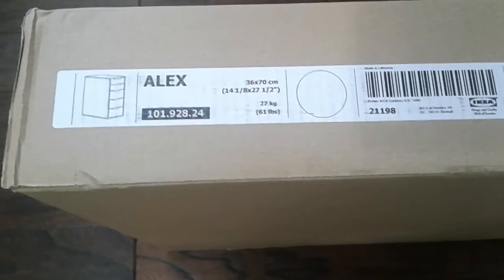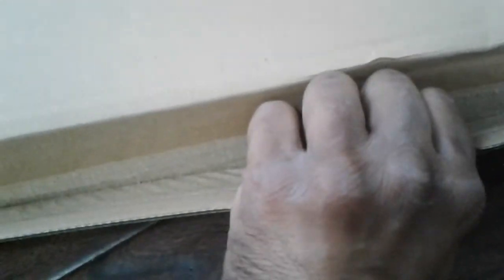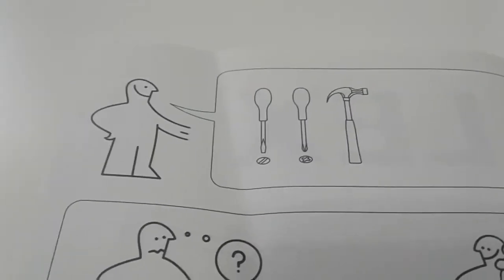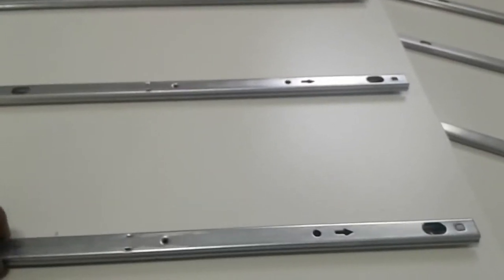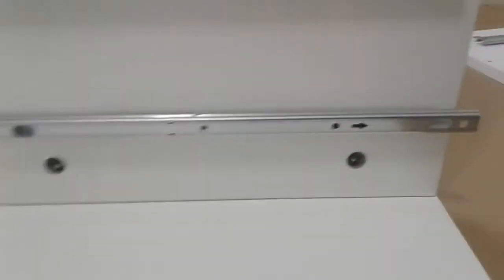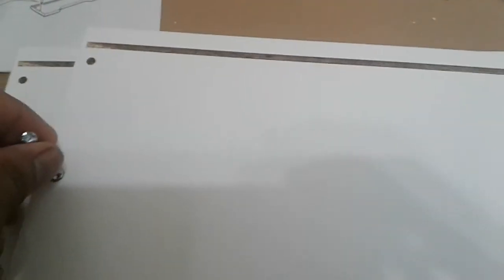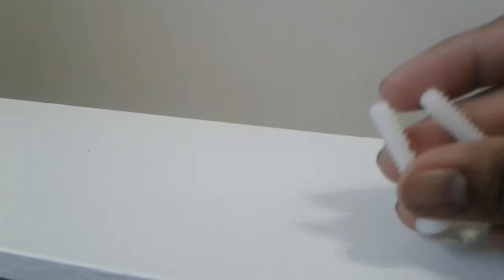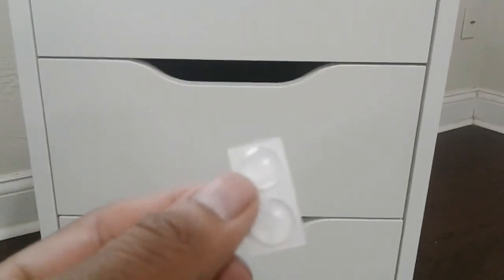Ikea Alex Drawers - Unboxing, Assemble & Review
Unboxing - Ikea Alex - Unboxing, Assemble & Review.
NOW on Amazon